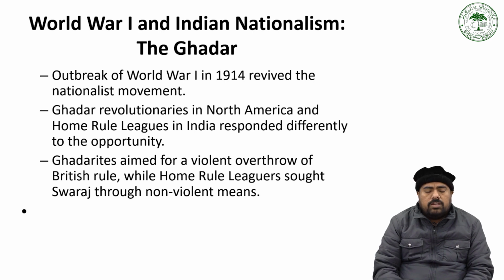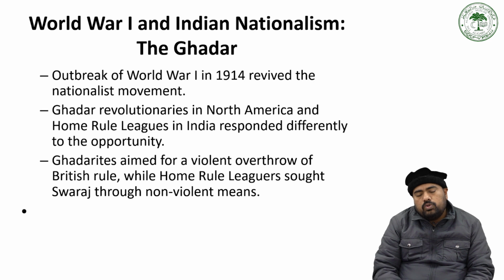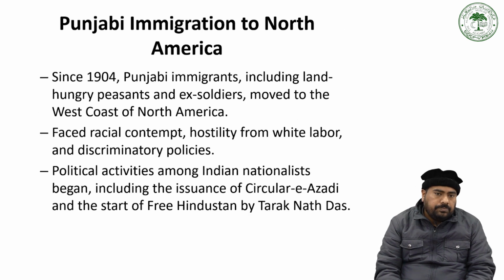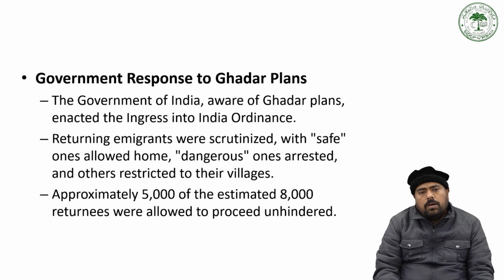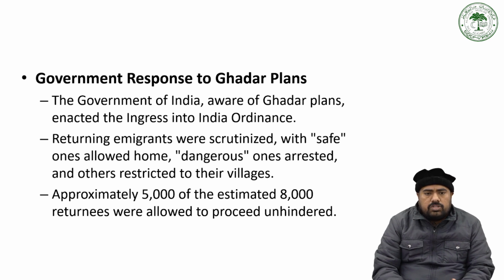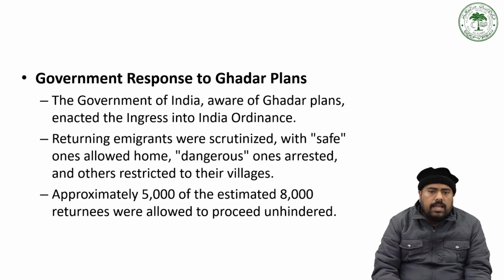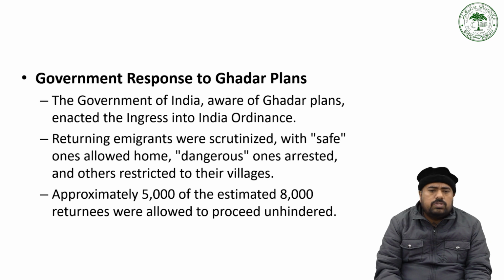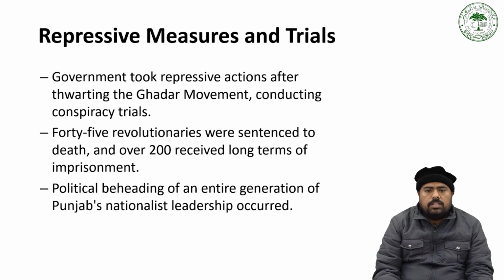Internationalization of Freedom Movement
Global solidarity building.
Seeking international support.
Anti-colonial alliances forming.
Exposing British oppression abroad.
Advocating for Indian rights globally.